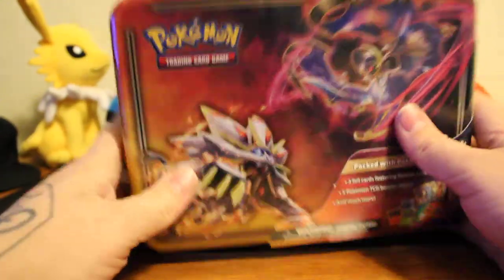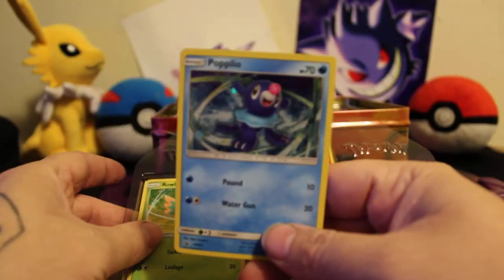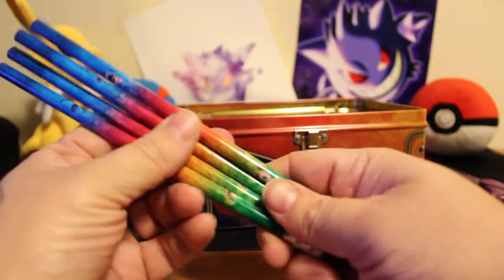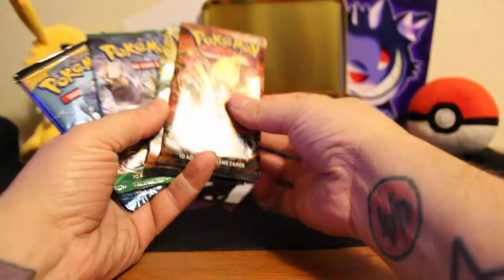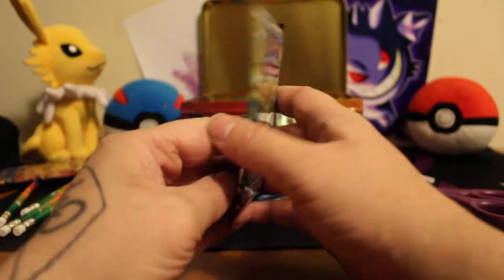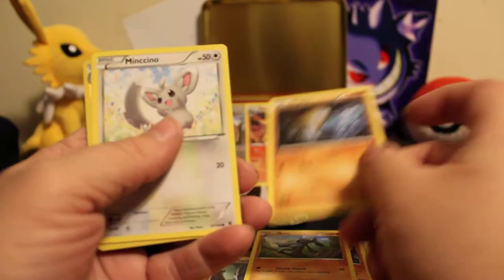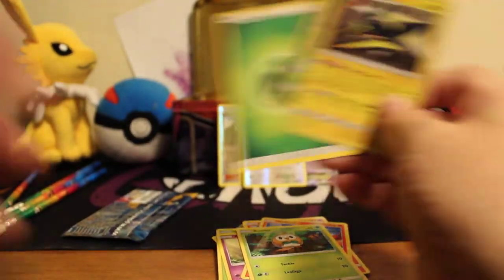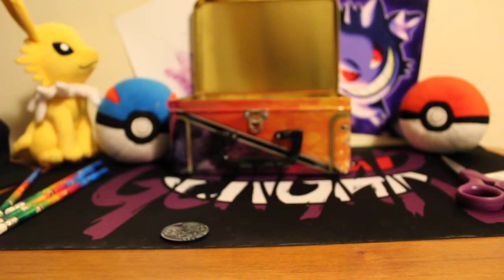First Pokemon opening! AMAZING PULLS! TAKE IT EASY FIRST VIDEO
AsMatt's first Pokemon opening on a channel! AMAZING PULLS FROM A TREASURE CHEST!